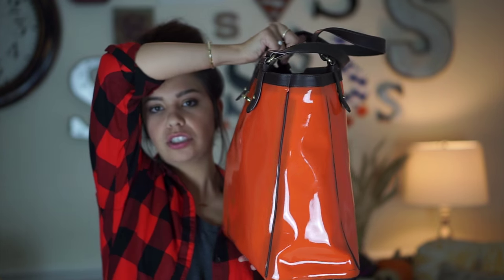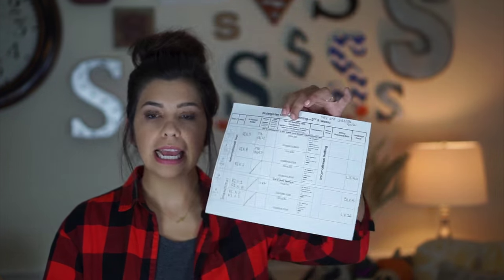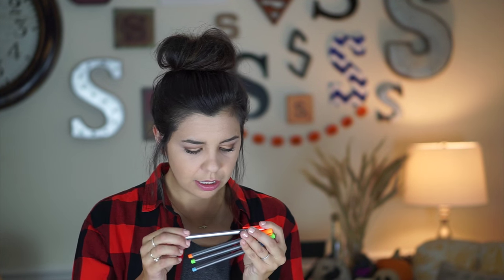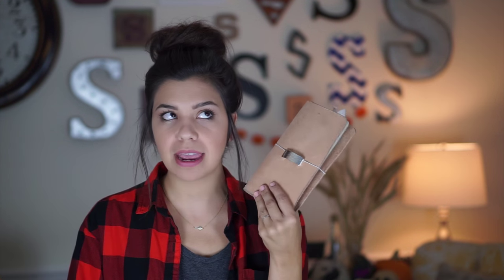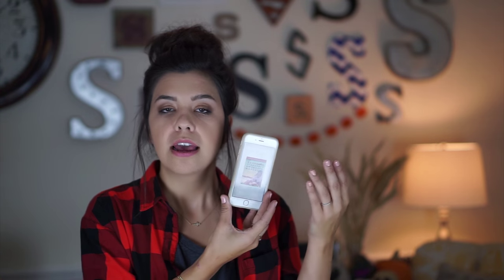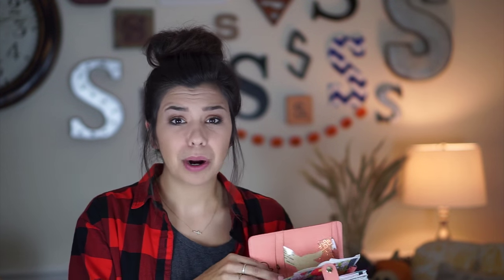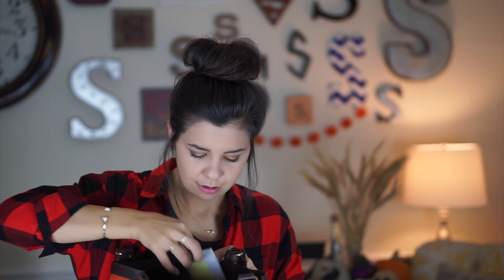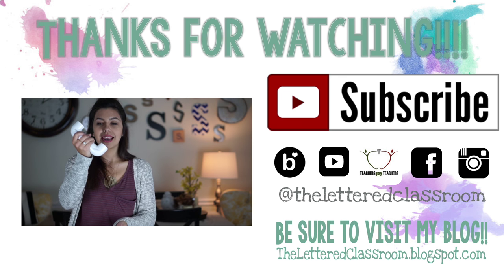What's In My Bag?